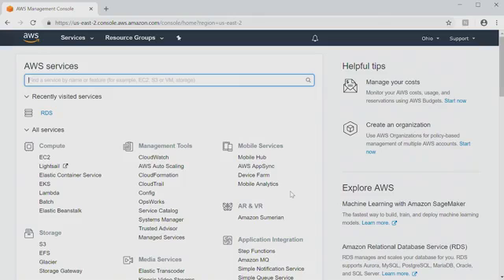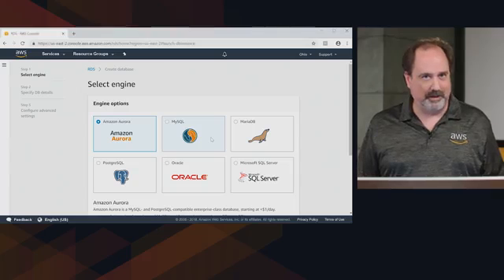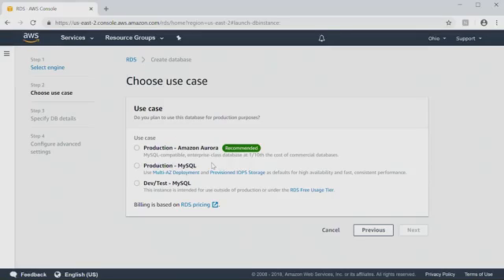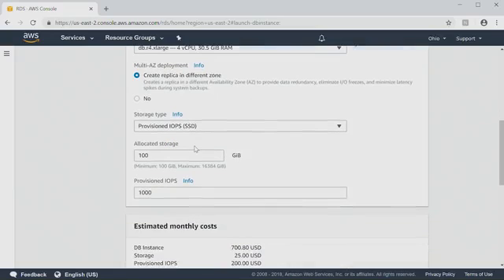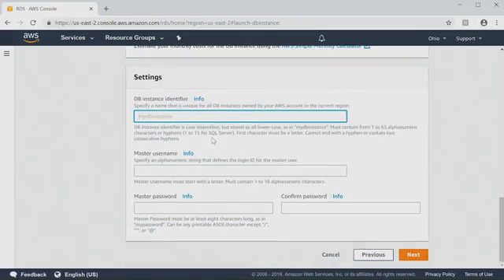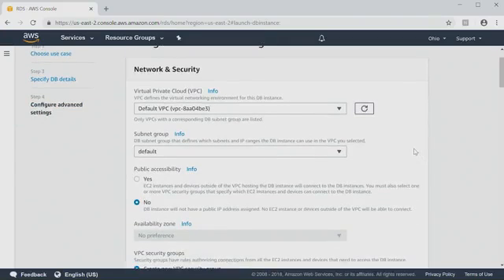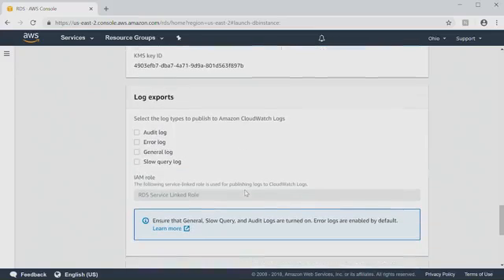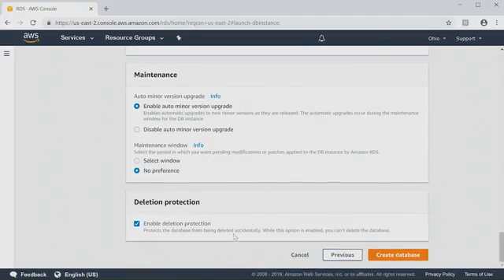22 Amazon RDS in Detail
Amazon Relational Database Service (Amazon RDS) makes it straightforward to set up, operate, and scale a relational database in the cloud. It provides cost-efficient and resizable capacity while automating time-consuming administration tasks such as provisioning hardware, setting up the database, patching, and making backups.

Amazon RDS currently supports six database engines:

Amazon Aurora
Microsoft SQL Server
You can use the AWS Database Migration Service (AWS DMS) to quickly and securely migrate your databases to AWS.

Amazon RDS is eligible for the AWS Free Tier. More details on pricing for Amazon RDS are available